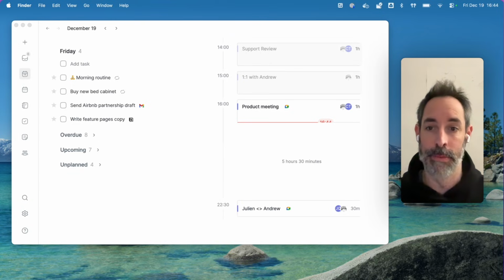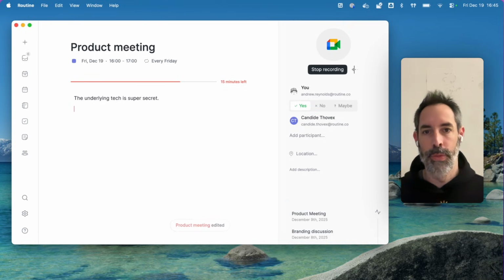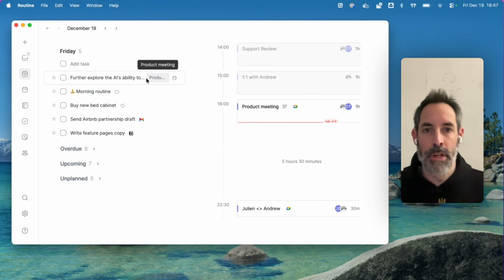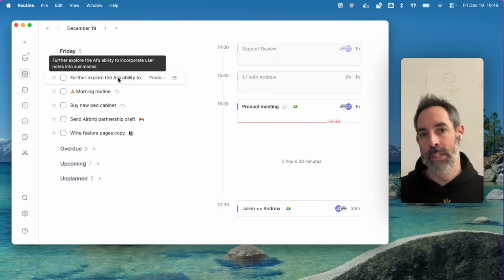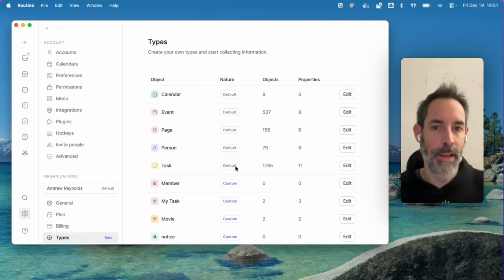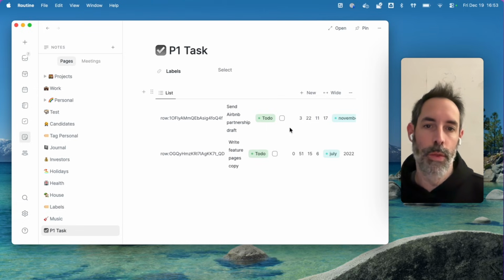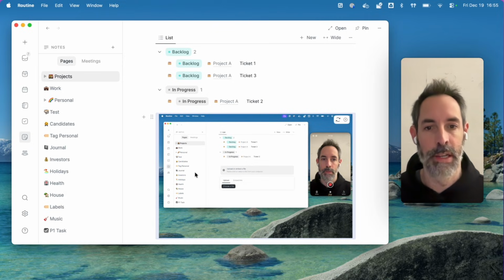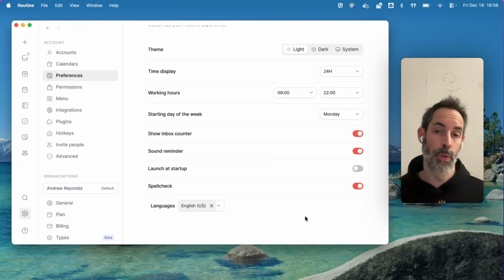Routine Desktop 0.24: AI meeting notes, extendable default types & attachments